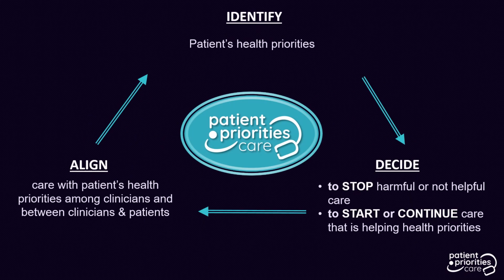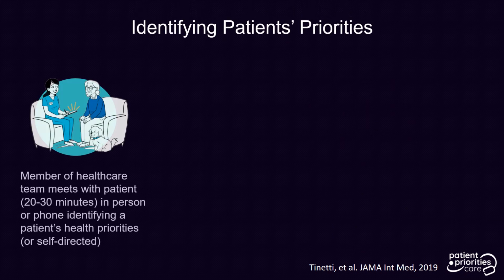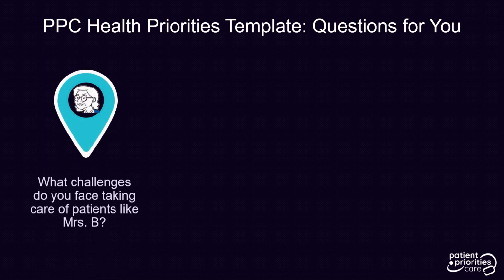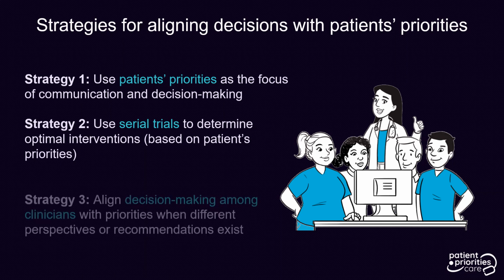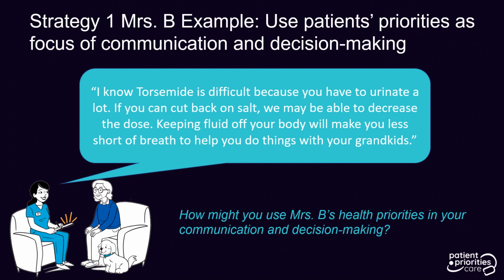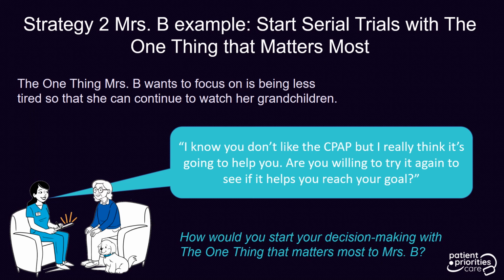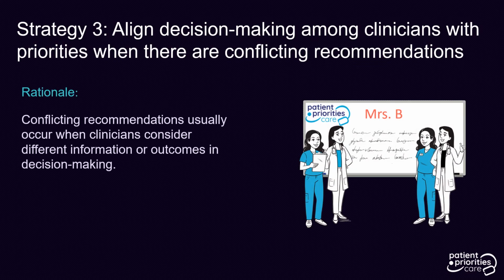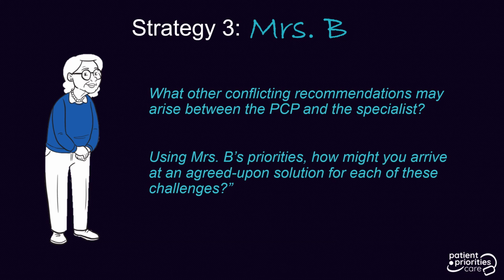Aligning Decisions and Care with Patients’ Health Priorities